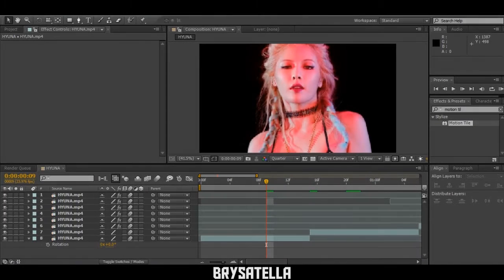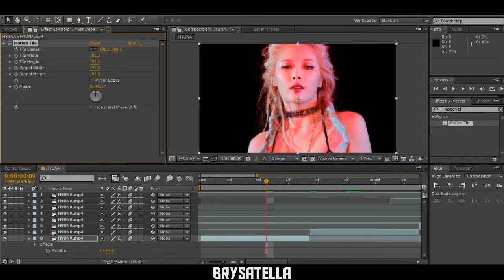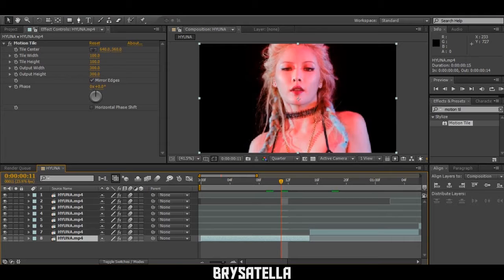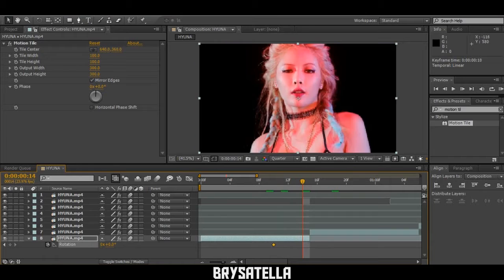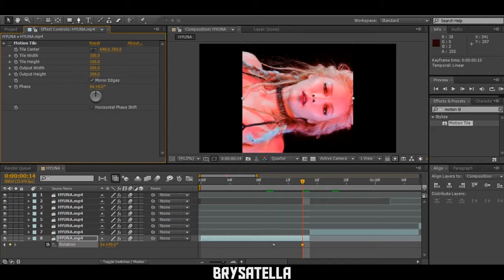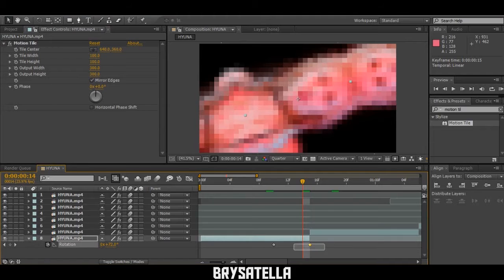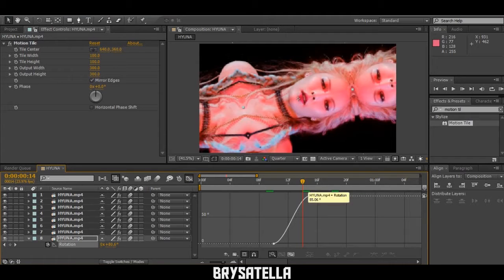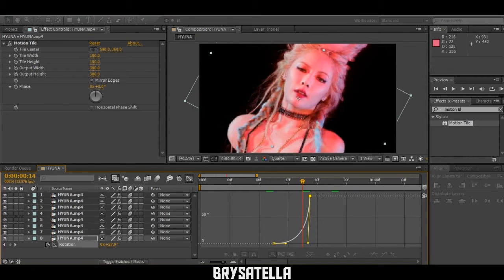How to create Smooth Rotation Transitions - Adobe After Effects Tutorial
Hi Guys today we will be learning how to do rotation effects in adobe after effects

The name is Bryson. I'm a self-taught video editor. I like to make AMVs and i teach people how to video edit like me

Equipment:
🔸Editing - Compaq CQ61 laptop. yes im working with a latop that old
🔸Audio - Hauwei Y5 Lite sometimes used to record my voice

Software:
🔸Adobe After Effects CS6 - Video editing
🔸Adobe Photoshop CS6 - Thumbnails